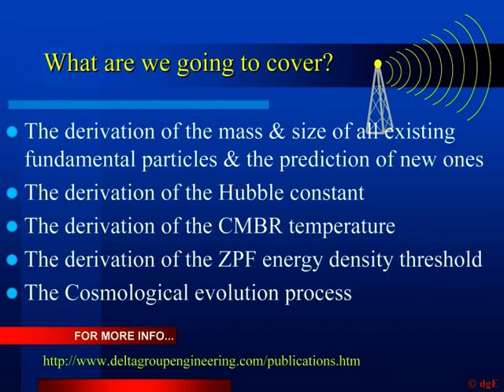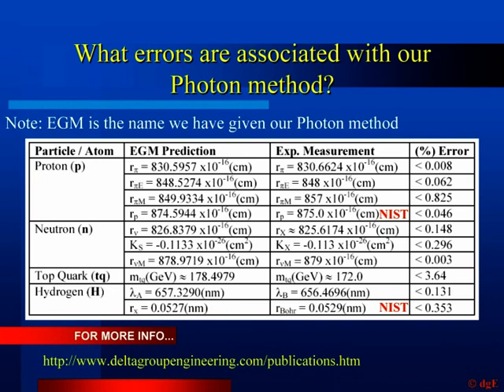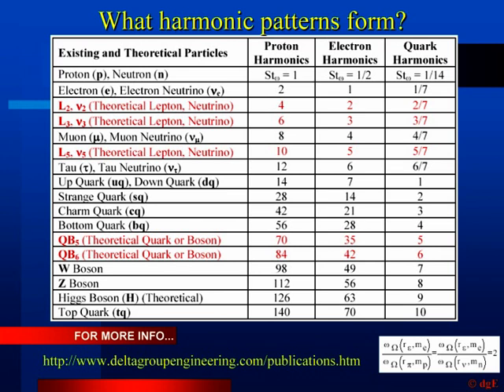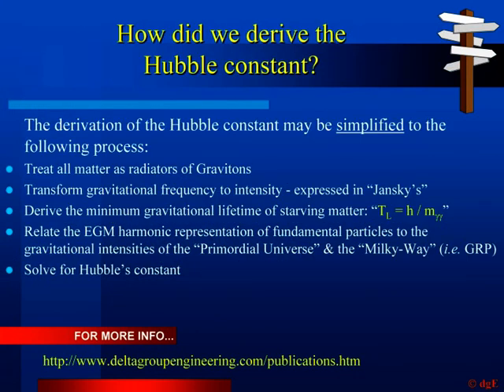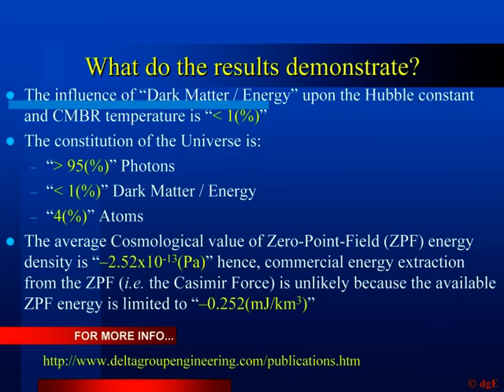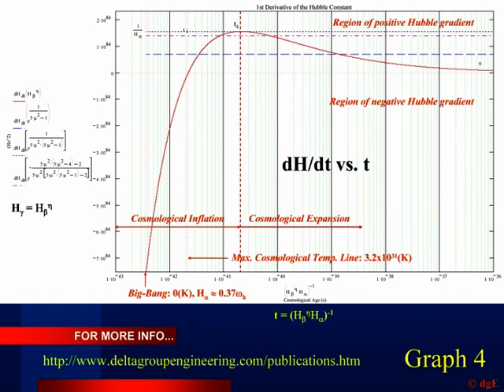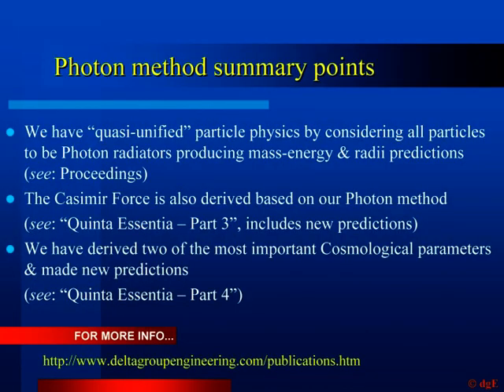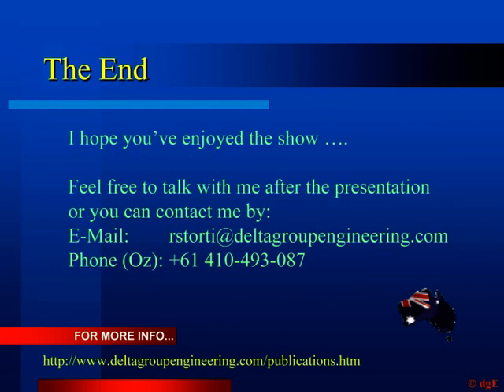029 SPIE 2007 PPT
This is the PPT presented at the 2007 SPIE Conference in San Diego.